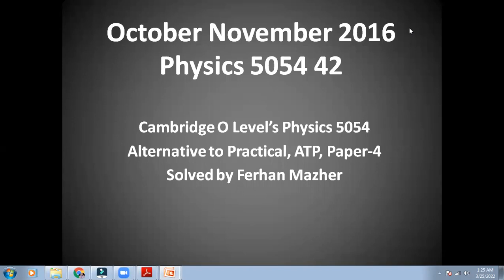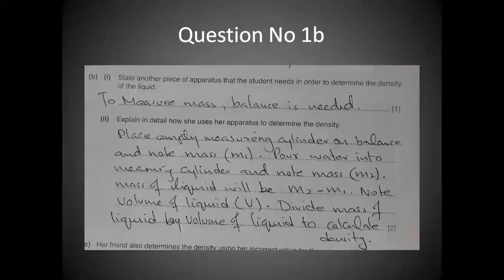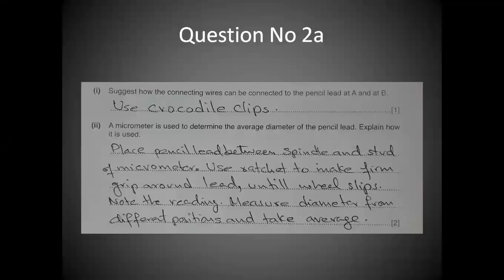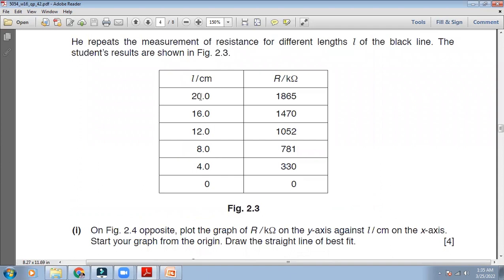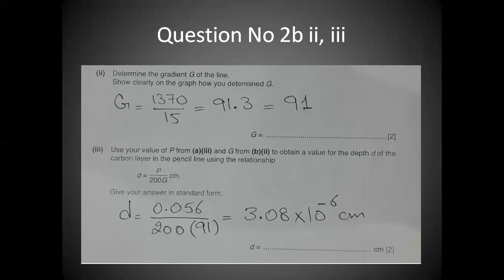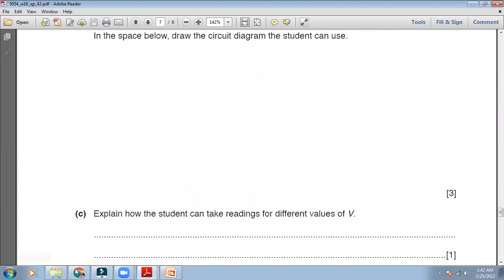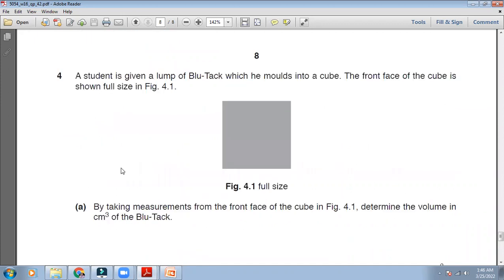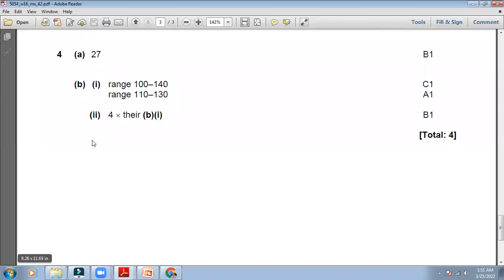October November 2016 Physics 5054 42, ATP, Solved by Ferhan Mazher.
O Levels, Physics 5054, CAIE, CIE, GCSE, Cambridge O Levels, Physics, October November 2016 Physics 5054 42, Alternative to Practical, Paper  42, Zone 2, Variant 2, Past Paper , Solution of Past Papers, Solved by Ferhan Mazher.

Motion
Mass and weight
Density
Forces
Balanced and unbalanced forces
Friction
Elastic deformation
Circular motion
Momentum
Energy, work and power
Energy
Work
Energy resources
Efficiency
Power
Pressure
Thermal physics
Particle model
Conduction
Convection
Radiation
Consequences of thermal energy transfer
Waves
General properties of waves
Light
Thin lenses
Dispersion of light
Electromagnetic spectrum
Sound
Electrical quantities
Electrical charge
Electrical current
Resistance
Electric circuits
Practical electricity
Uses of electricity
Electrical safety
Electromagnetic effects
Electromagnetic induction
The transformer
Uses of an oscilloscope
Nuclear physics
The nuclear model of the atom
The atom
The nucleus
Radioactivity
Radioactive decay
Fission and fusion
Half-life
Safety precautions
Space physics
Earth and the Solar System
The Earth
Stars
The Universe